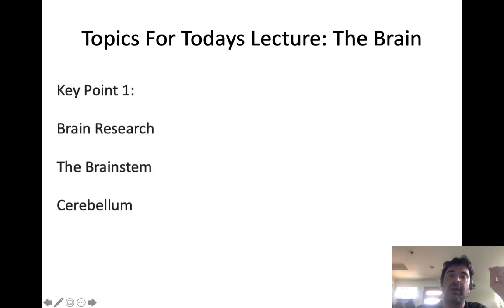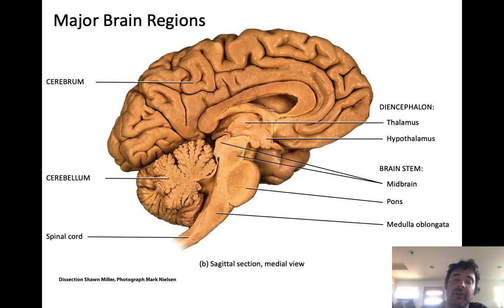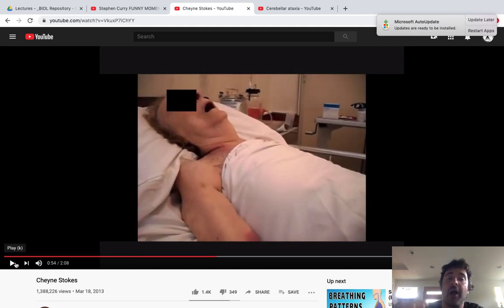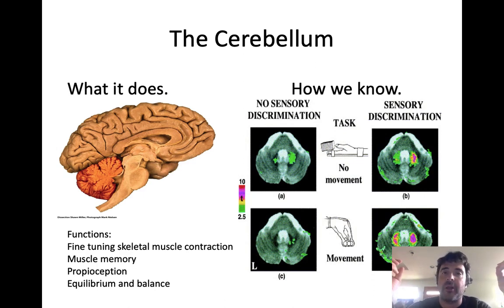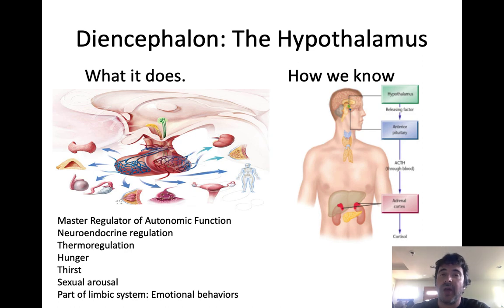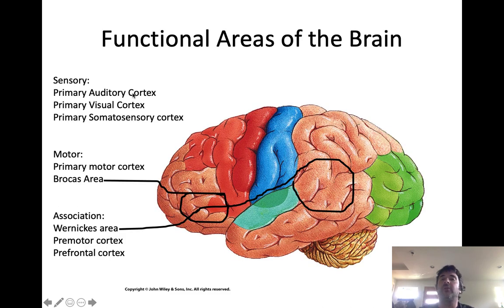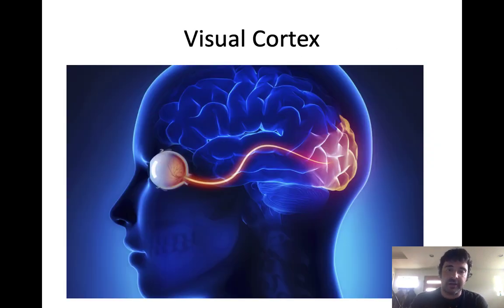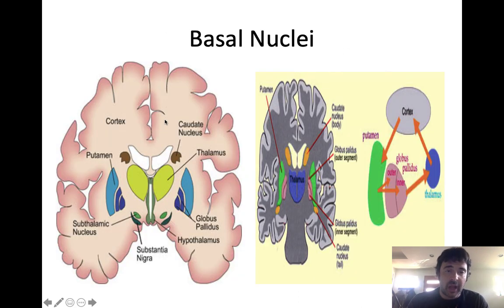Brain Lecture for Introductory Anatomy and Physiology ACC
A brief discussion the major brain regions, different brain structures within, and functional mapping of the cerebrum.